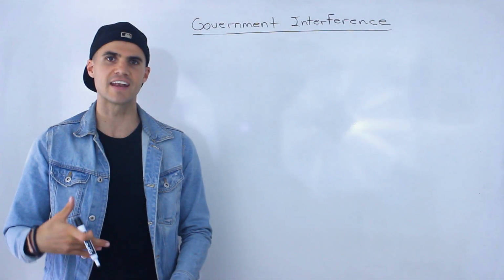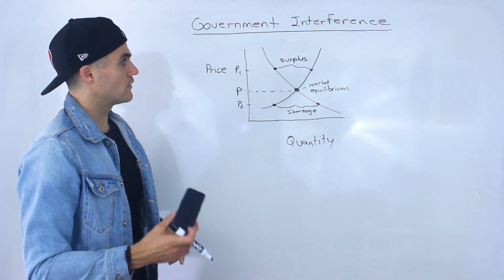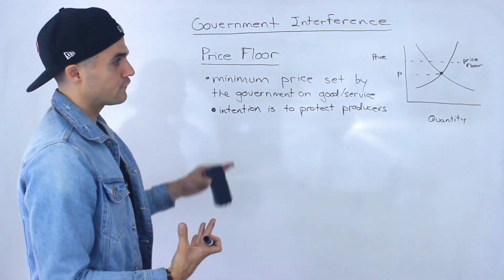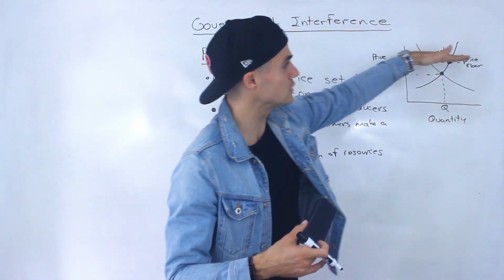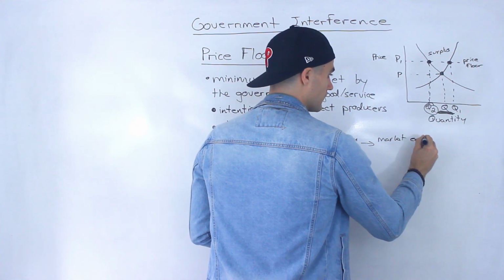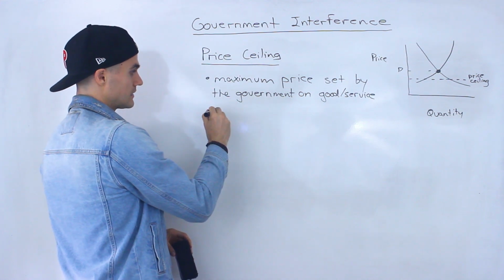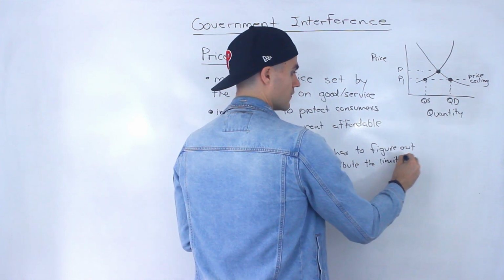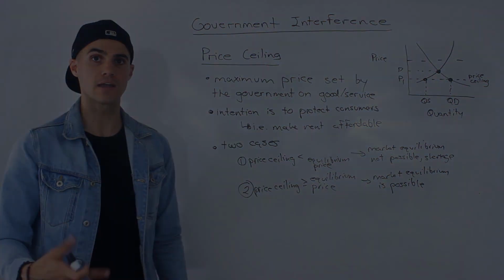ECN 104 (Ryerson University) - Government Interference (Price Floor vs Price Ceiling)